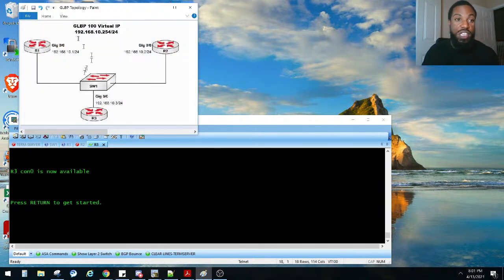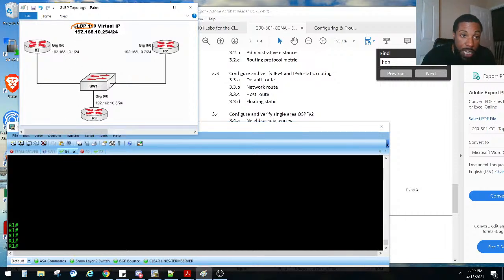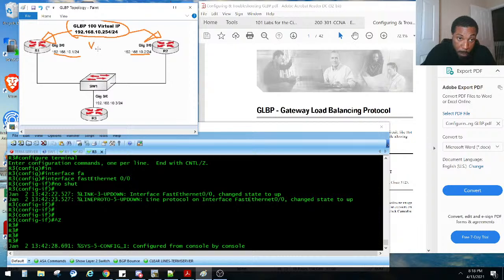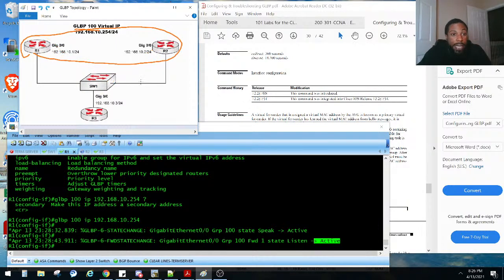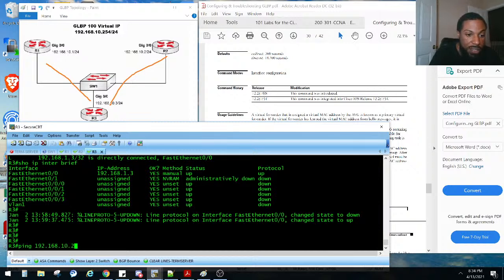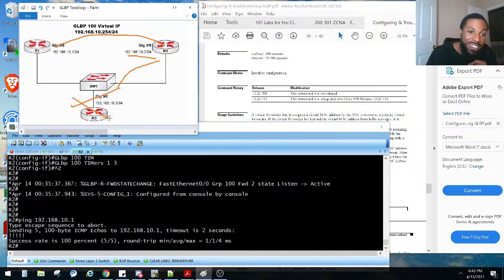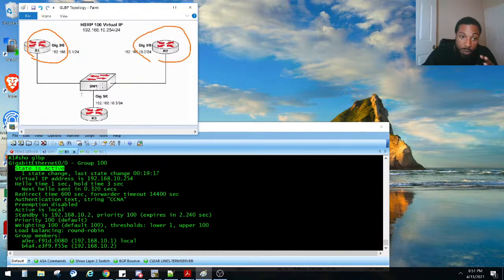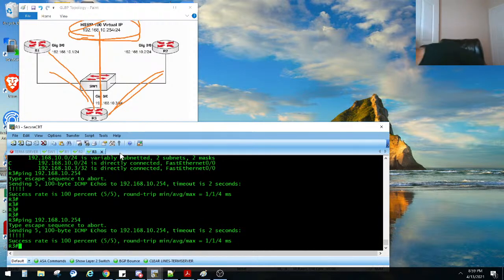NetworkBruh LiveLabs E47 (Configure GLBP Redunancy)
You know what time it is...  BRUH BRUH BRUH!!! Lab Objective:
The objective of this lab exercise is for you to learn and understand how to configure GLBP

101 Labs - Cisco CCNA: Hands-on Practical Labs for the 200-301 - Implementing and Administering Cisco Solutions Exam